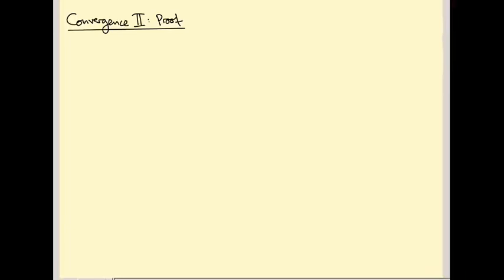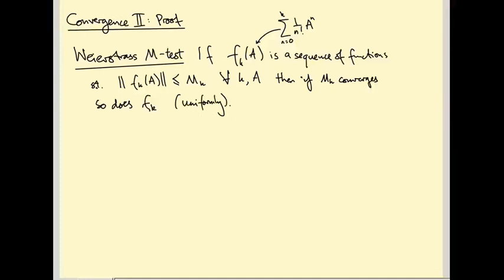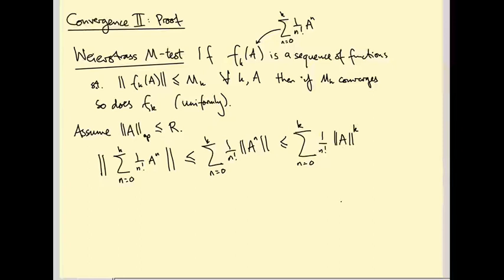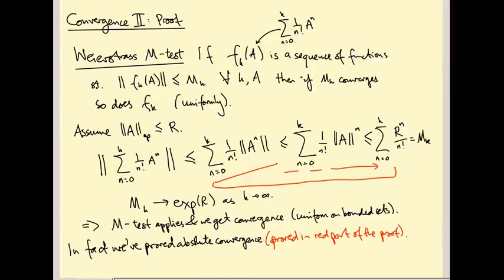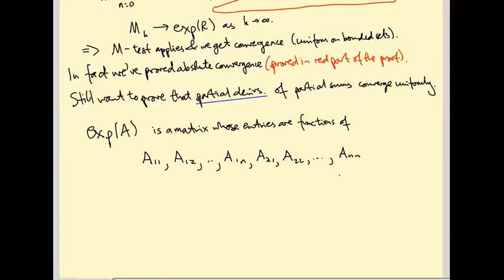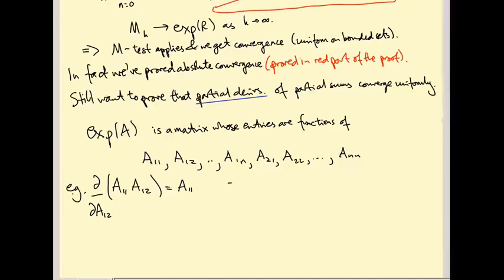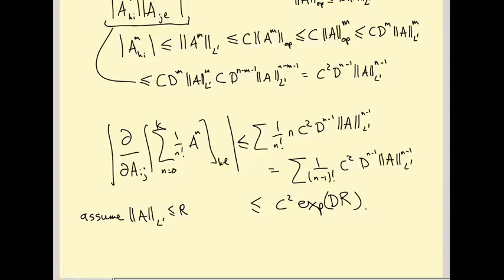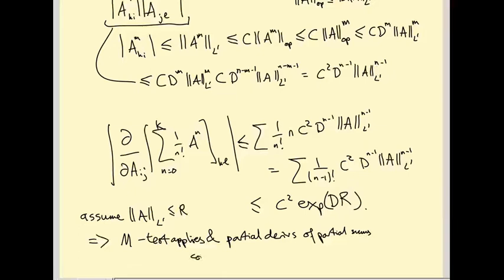Lie groups and Lie algebras Optional Extra: Convergence of exp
This video is extremely optional as it's a big long messy argument. We prove that exp converges absolutely and uniformly on bounded sets of matrices (this is not too bad). We then go on to prove that the partial derivatives of exp converge uniformly on bounded sets (this is too bad).